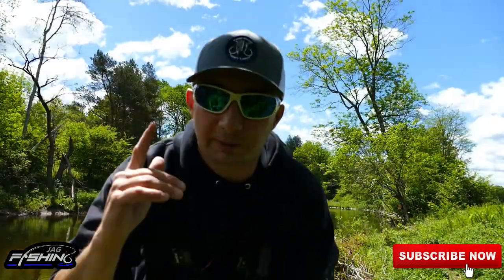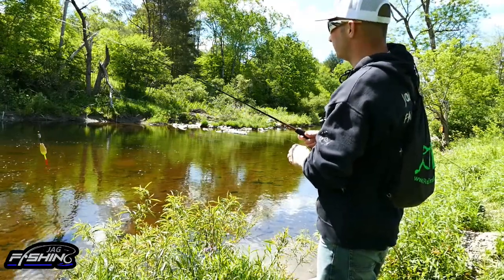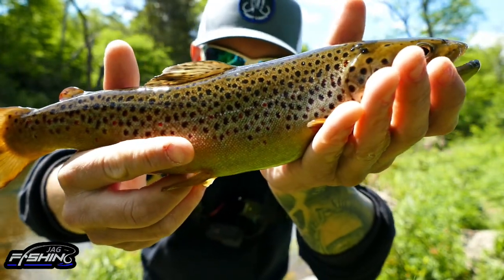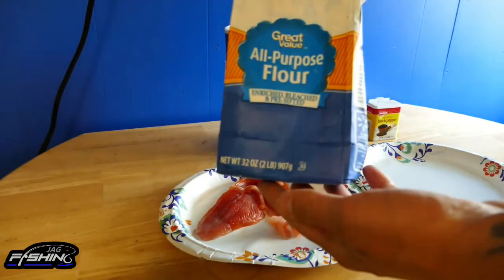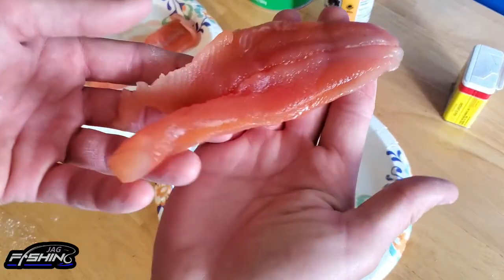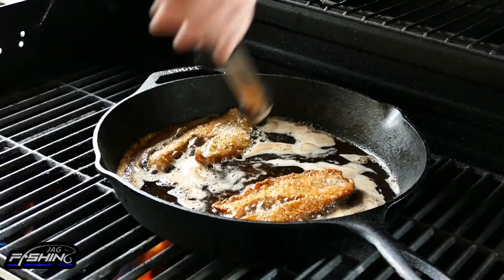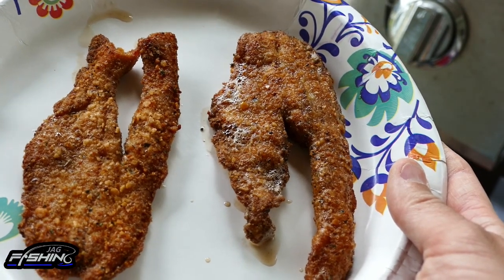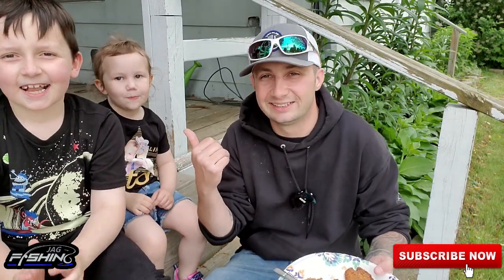Catch And Cook Brown Trout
Today I will take you guys along for a brown trout catch and cook! Let me know below if guys guys have a preference between rainbow trout and brown trout?